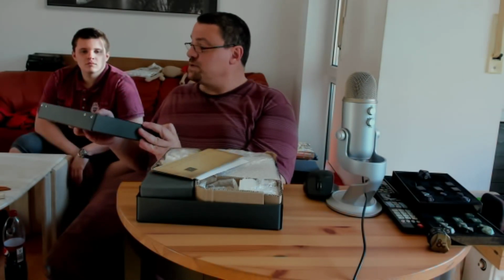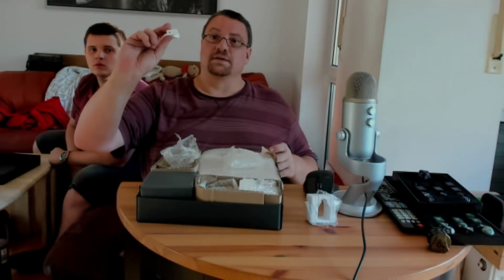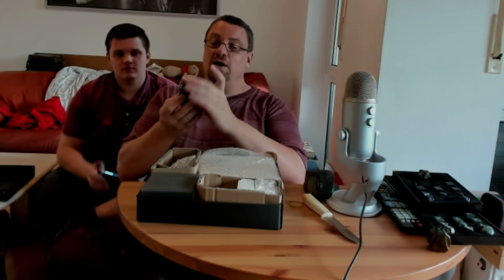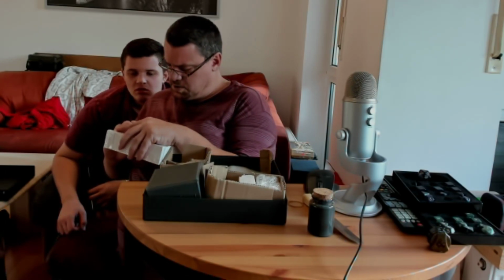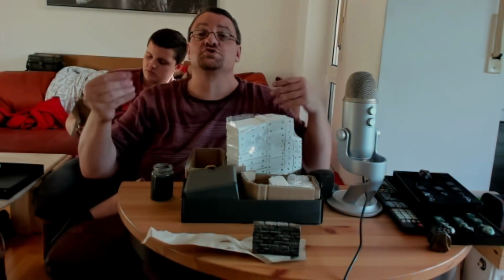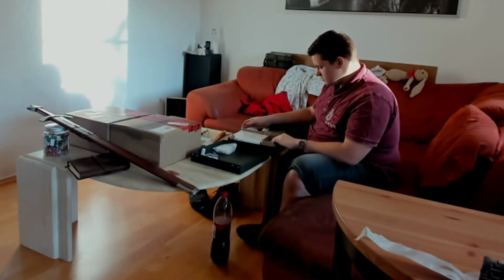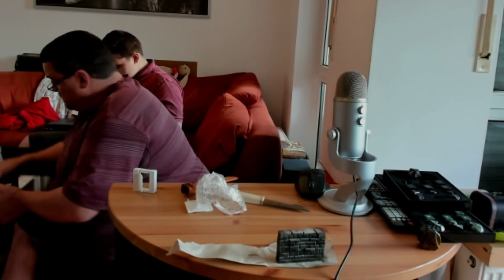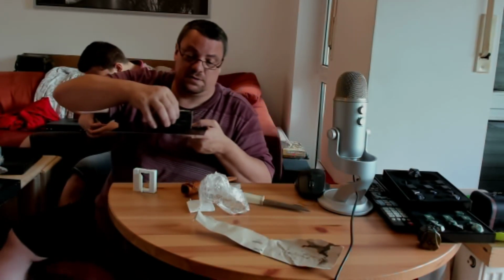My dungeon unboxing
Tony and Justin of Dragoniers Unbox My Dungeon, Master of Dungeons set. This is our first video so go easy on us. WE have Dragoniers who are good at editing, so hopefully our next video will be better.